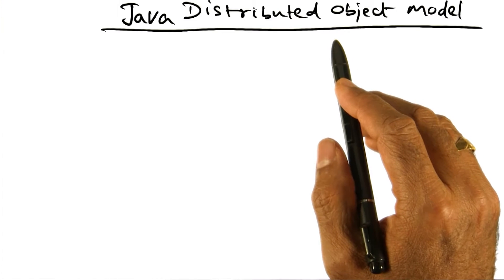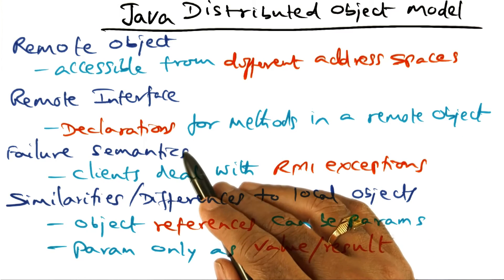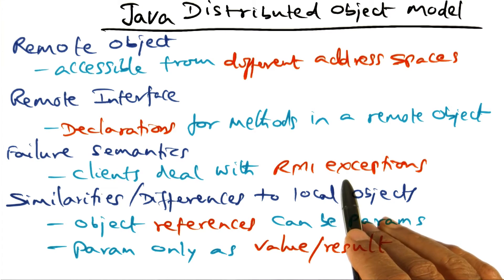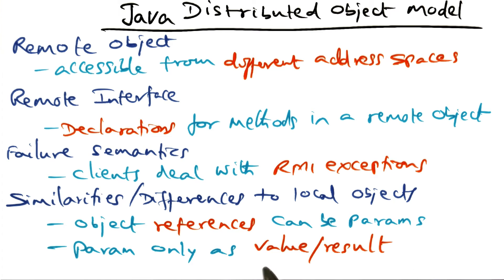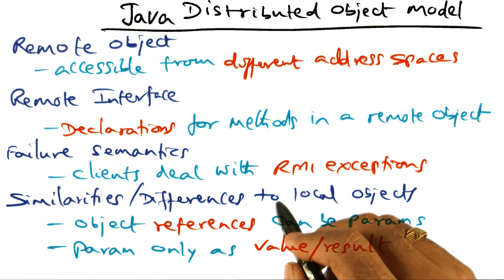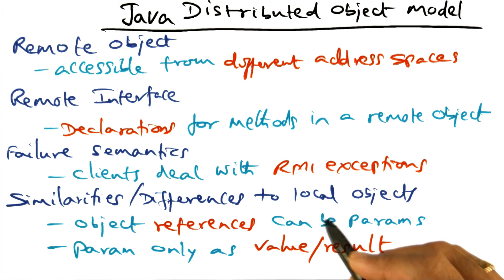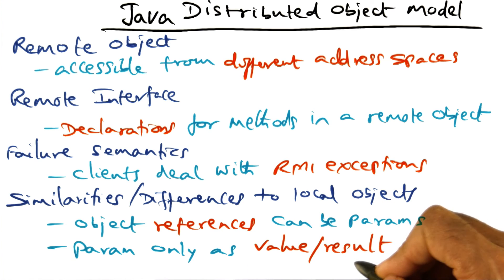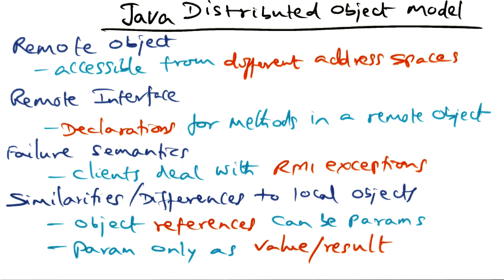Java Distributed Object Model - Georgia Tech - Advanced Operating Systems